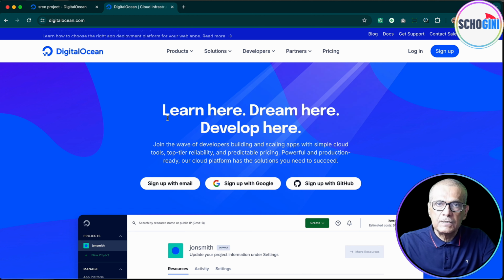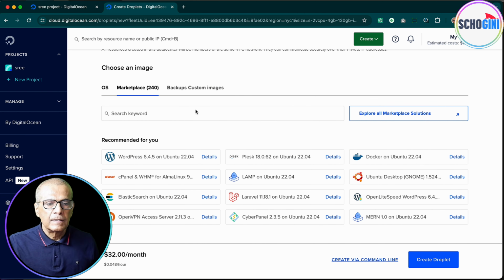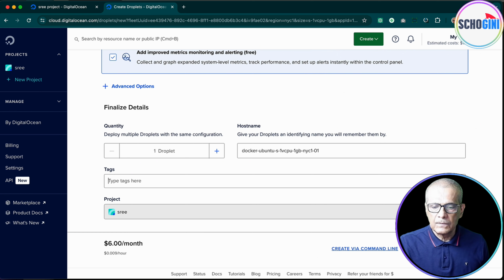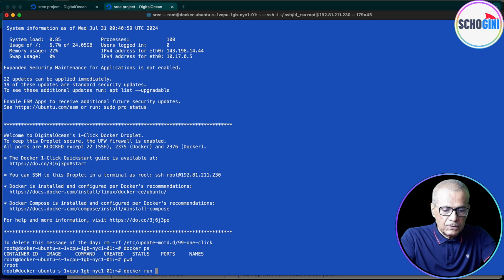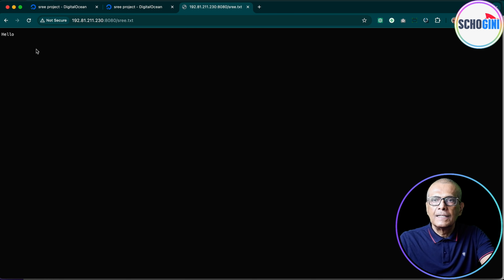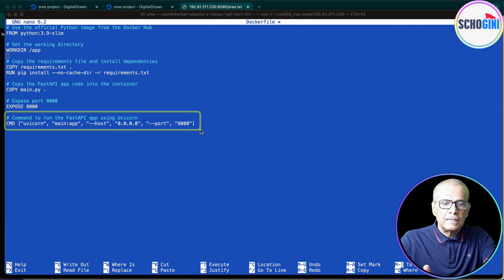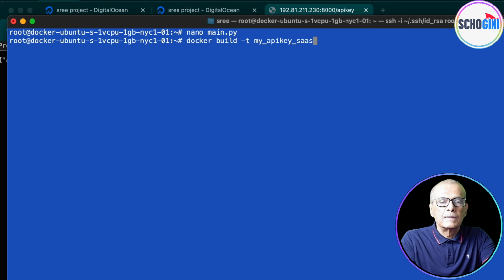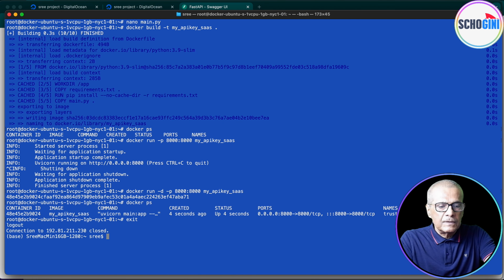Build & Self-Host Your Own SaaS Platform! 💻 Unlock API Key Secrets for AI Automation Success!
Ready to launch your own SaaS platform? Discover the step-by-step secrets to creating and self-hosting a powerful SaaS service with API key capabilities! 🚀 In this video, we'll dive deep into the process, demonstrating how an AI automation agency can leverage these tools for unlimited possibilities. Plus, grab your free documentation cheatsheet and access exclusive resources in our community section—join now and start building your future today! 🌟

🤖 Need Help? Talk to Our AI Assistant!
Got questions or need assistance? Our AI assistant is here to help you 24/7! Whether you're curious about our communities, need advice on automation, or have specific inquiries, our AI assistant is ready to guide you.

🚀 Ready to level up your skills? Register now for our Live Workshop on AI & Automation!

🎉 Join the Automation Innovators Hub!

🚀 Free Community: Automation Innovators Hub

Unlock the power of no-code automation with our Automation Innovators Hub! Whether you're a beginner or a seasoned pro, you'll find everything you need to elevate your automation skills. As a member, you'll gain access to:
- Expert-Led Workshops: Regular live and pre-recorded sessions from industry leaders.
- Comprehensive Resource Library: Dive into exclusive tutorials, guides, and code snippets.
- Community Support: Connect with like-minded automators to share ideas and get feedback.
- Monthly Challenges: Put your skills to the test with hands-on projects.
- Q&A Sessions: Have your questions answered by experts during our monthly sessions.
- Networking Opportunities: Build your network with professionals and enthusiasts in the no-code space.

🚀 Paid Community: Automation Innovators Hub Pro

Ready to take your automation journey to the next level? Our Automation Innovators Hub Pro offers all the benefits of the free community, plus exclusive perks designed for serious automators:
- 1-to-1 Premium Scenario Consultancy: Get personalized guidance tailored to your unique needs.
- Discounted Scenario Development: Save on bringing your automation ideas to life with our exclusive discounts.
- Custom API Development: Enhance your projects with specialized APIs developed just for you.
- Your Own Hosted Automation: Save costs by hosting your own automations.

Join us and transform the way you approach automation! 💡

💡 What you'll learn:

How to create and self-host your own SaaS platform
Step-by-step guide to setting up API keys
Real-world applications for AI automation agencies

Timeline:
00:00 Intro 👋
00:15 Video Roadmap 🗺️
01:02 DigitalOcean Login 🔑
01:15 DigitalOcean Services Overview 🌐
02:29 Droplet Creation Process 💧
05:35 Terminal Access to Droplet 💻
06:45 Docker Container Setup 🐳
08:03 Docker Container Navigation 🧭
09:44 SaaS App Dockerfile Explained 📄
11:52 Python Dependency File Breakdown 📦
12:11 Python App Code Walkthrough 🐍
13:18 Docker Image Build Process 🏗️
13:43 SaaS App Container Deployment 🚀
14:31 SaaS App Access & Testing 🖥️
15:54 Cleanup & Wrap-up 🧹